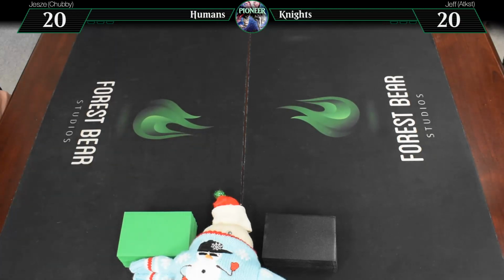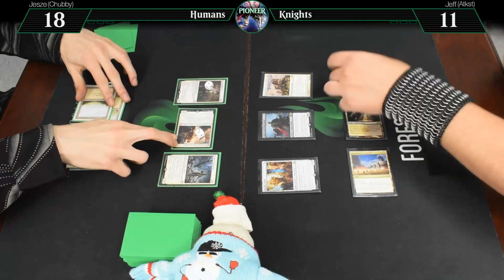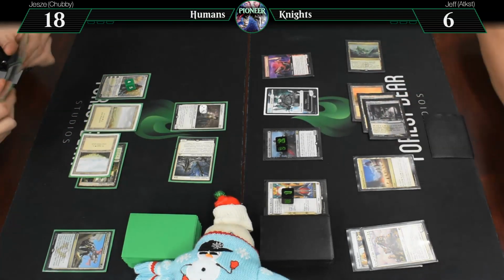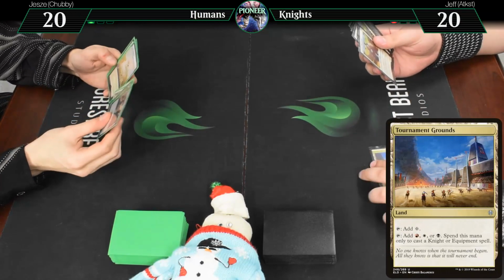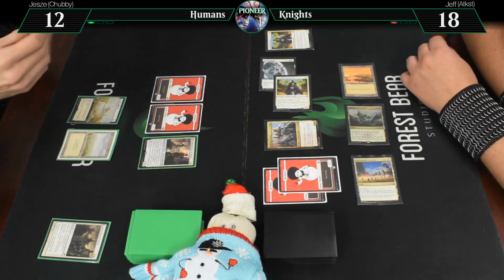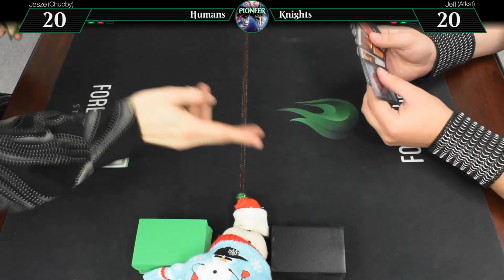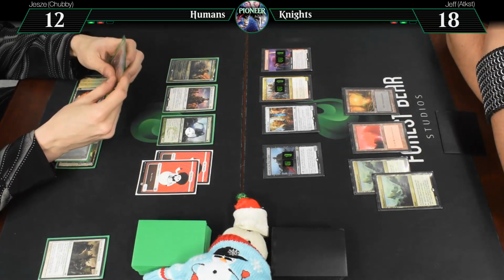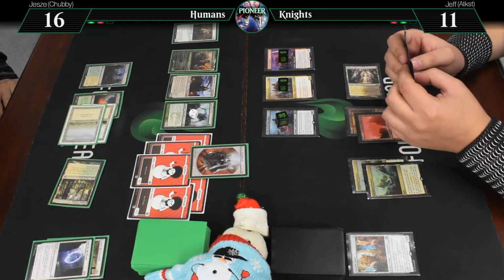MtG Pioneer Gameplay - Humans VS Knights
Its a good old fashioned class war this week with Humans VS Knights!
Humans tries to go large and in charge with creatures like Thalia's Lieutenant , Shanna, Sisay's Legacy and Westvale Cult Leader finishing things off with Brave the Elements or Heron's Grace Champion. Knights is filled with fun new knights from Throne of Eldraine with a touch of older knight/knight matters cards like History of Benalia and Knight of the White Orchid. The deck has essentially 12 lords in the form of Metallic Mimic , Inspiring Veteran , Valiant Knight and History of Benalia , which turn otherwise mildly impressive early game plays into legitimate threats later on.